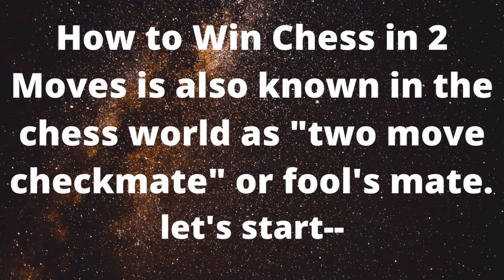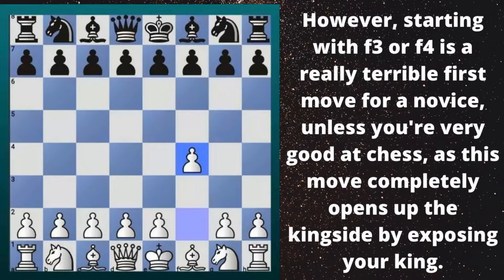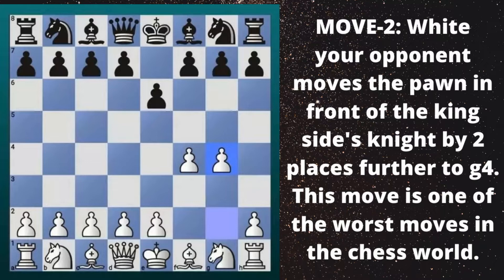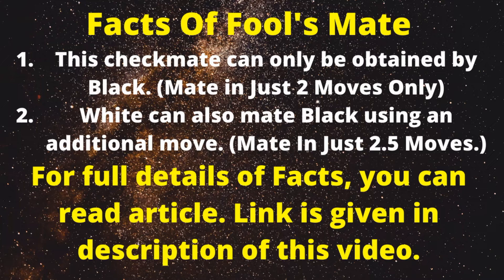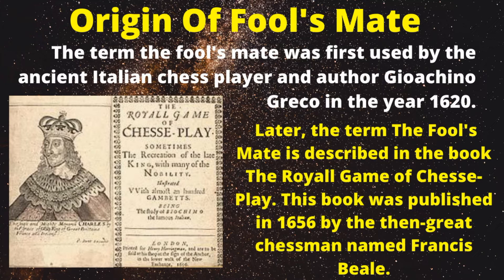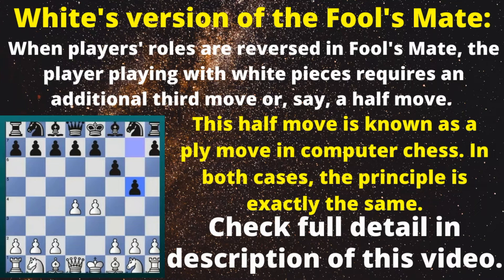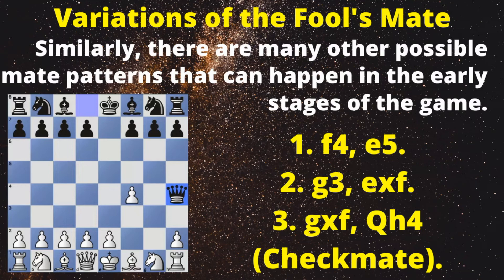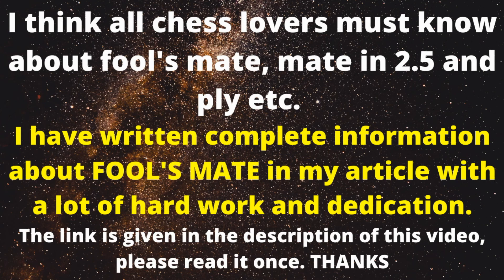How to Win Chess in 2 Moves | Fool's Mate | 2022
Fool's Mate | How to Win Chess in 2 Moves | 2022
If you want to get complete information about FOOL’S MATE then you click on this blog website. Where you can enjoy many pictures and Facts.

fool's mate
fools mate
two move checkmate
checkmate in two moves
How to Win Chess in 2 Moves
how to win at chess in 2 moves
fastest checkmate
checkmate in 2 moves
fool's mate chess
chess fool's mate
fool's mate in chess
peter hammill fool's mate
Win Chess in 2 Moves
quickest checkmate
quick checkmate
two moves checkmate
chess moves to win
checkmate in 2 moves puzzles
mate in 2
mate in two
fastest checkmate possible
How to fool's mate in chess

I am Sameer Srivastava, a Professional CHESS COACH Since 1999 and is a Social Media Influencer. 23 Years of Coaching Experience.
||Student Motivation||

Mission--
Our Aim is to Make Your DREAMS TRUE.

With great experience of teaching chess to about 1700 children of all ages in past more than 23 years (Since 1999), I can help you and your children to enter and enjoy the wonderful world of chess.

I would like to offer you chess lessons for groups of children as an extracurricular activity, for different grades. I also specialized in instructing chess to children with various learning difficulties. It was to the great joy and relief of them and their parents, that they succeeded, with my help, to overcome most of their disorders.

Usually, at the end of the semester, I organize a chess tournament for all chess students. In the past, all of my students took part in the tournaments with great joy and enthusiasm. I can also organize summer camps where children can, apart from chess, play football and learn the basis of playing soccer.

With reasonable rates and flexible hours, I would be able to lecture chess to classes from 2-14 students. Private lessons with individual students are also available. My references are available upon request.

With the hope to help and teach children chess as an art beyond thinking, I’m looking forward to hearing from you.

Your's Sameer Srivastava.
chess sameer, chesssameer, CHESS SAMEER, CHESSSAMEER, sameer chess,